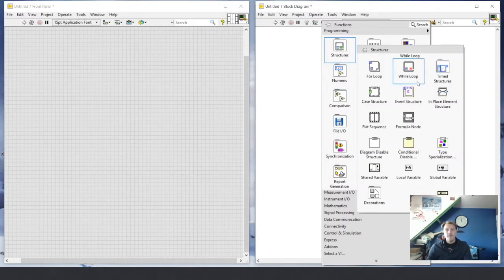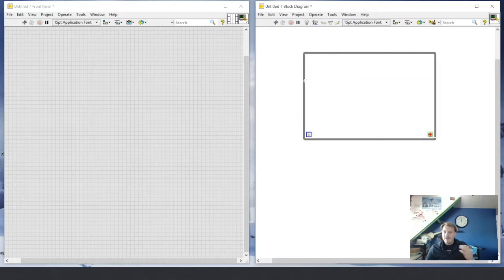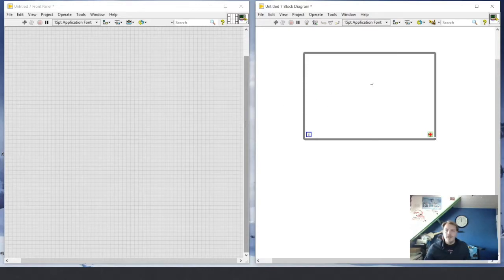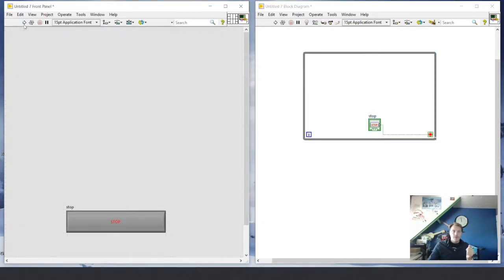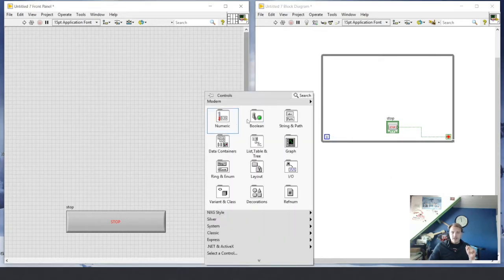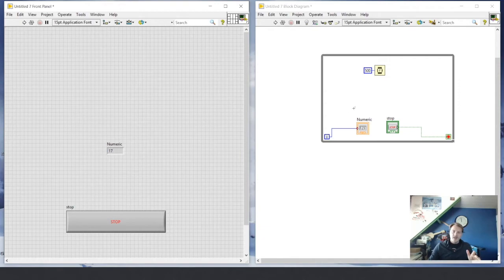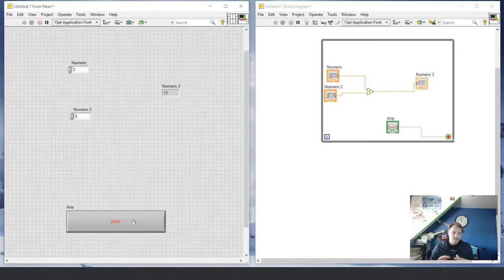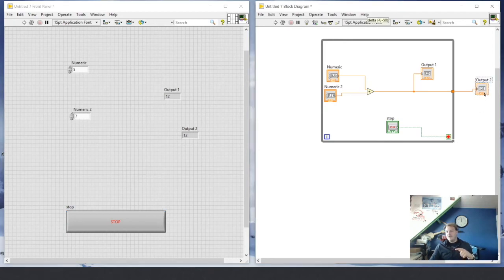Module 1 5b For and while loops